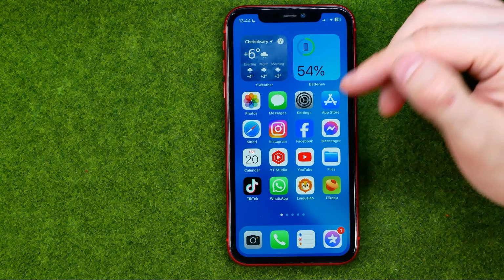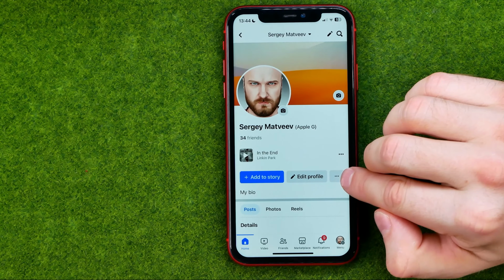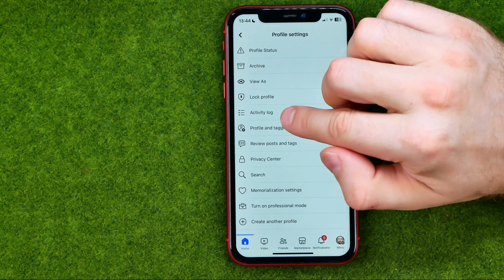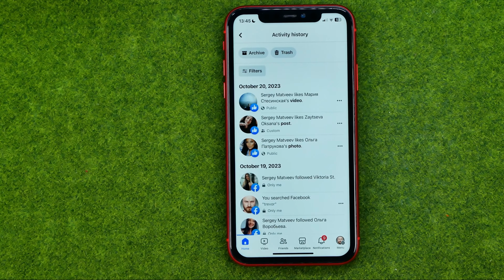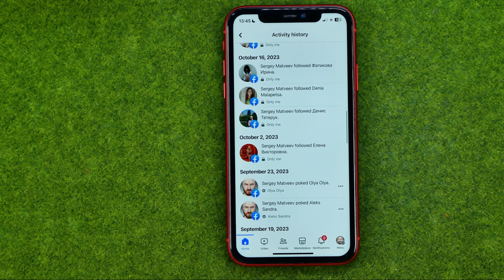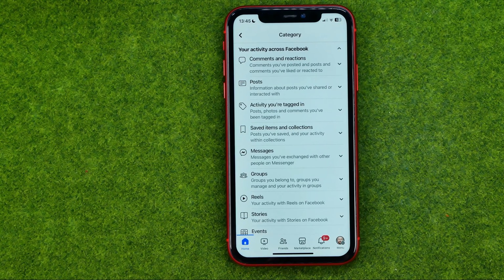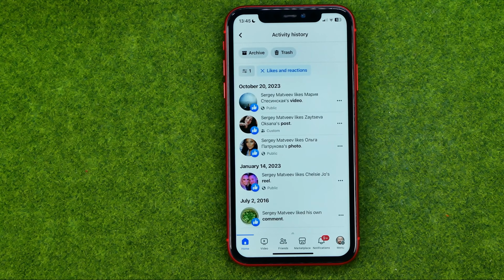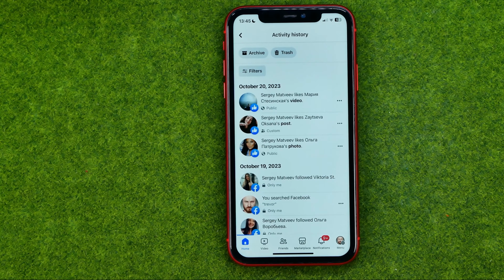How to See Facebook History - Full Guide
If you are looking for a video about how to see facebook history, here it is!